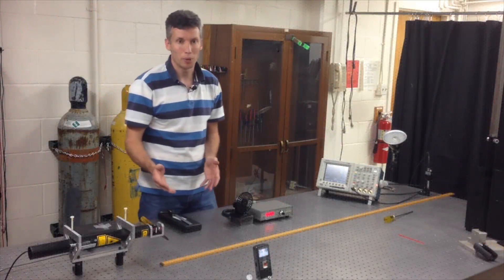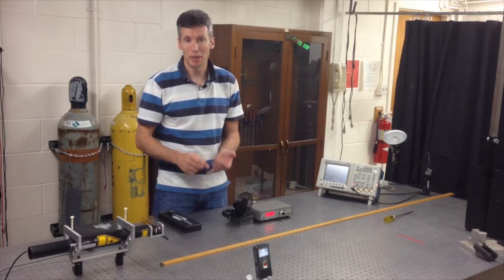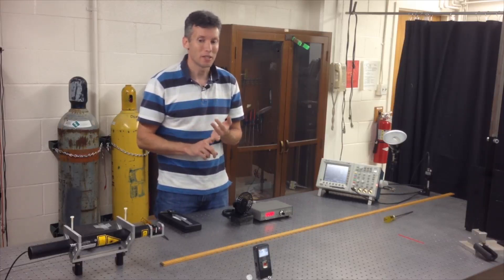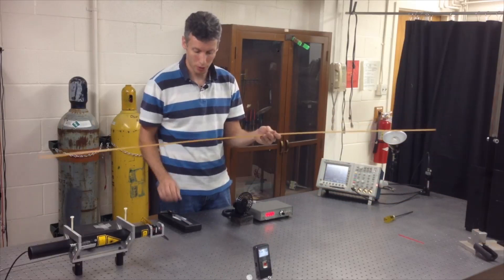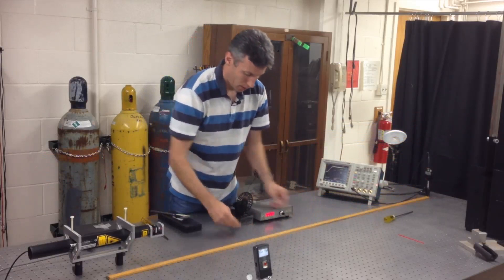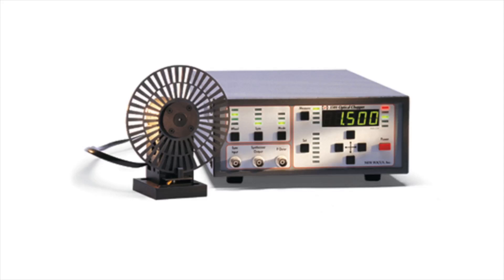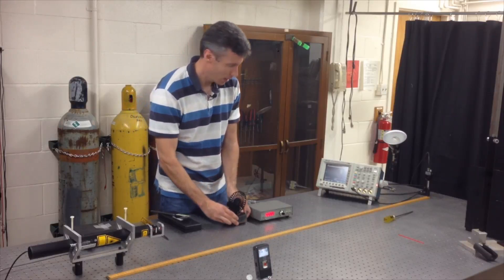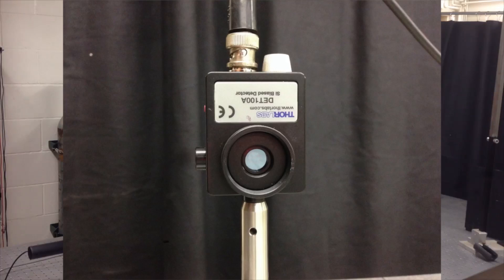Measuring Gaussian Beam Parameters SAMPLE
A look at how to measure the Gaussian beam parameters for a laser beam using a chopper and an oscilloscope.  This is a video sample from the eBook "Laboratory Optics: A practical guide to working in a laser optics lab".